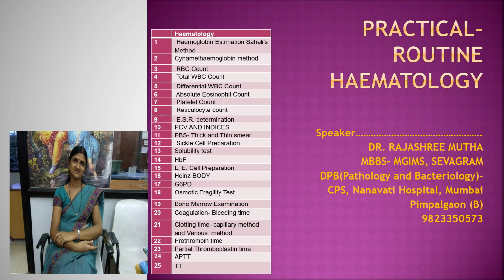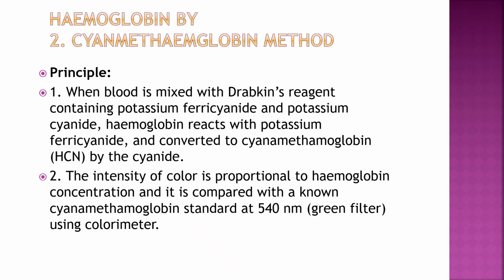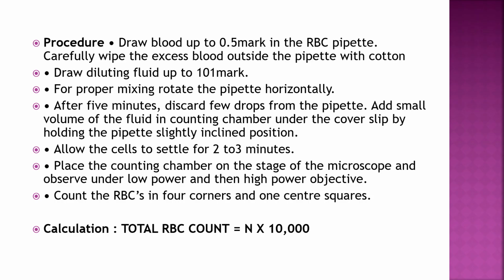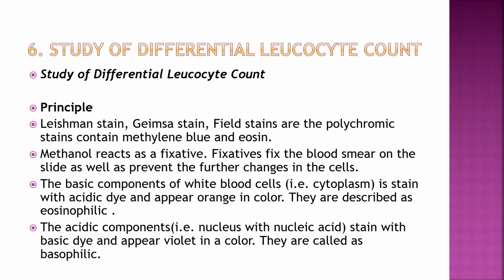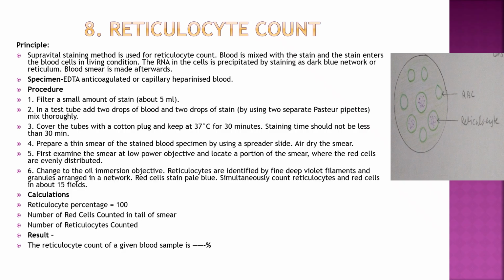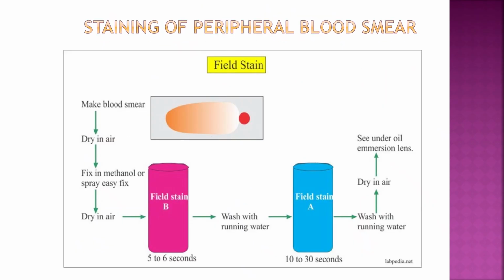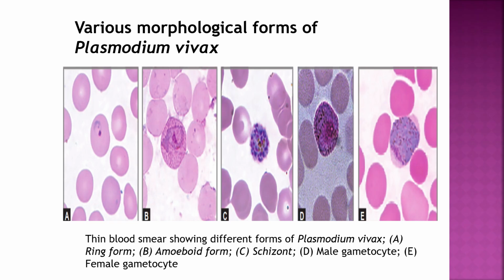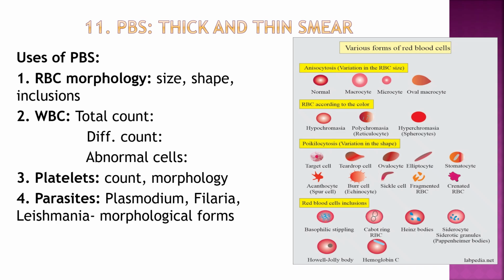HAEMATOLOGY 14 PRACICAL ROUTINE DR MUTHA